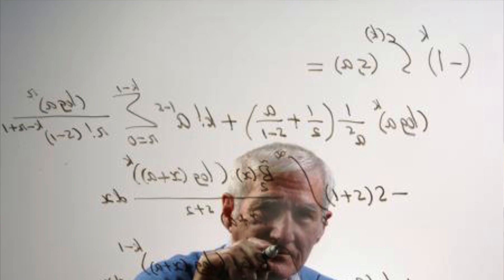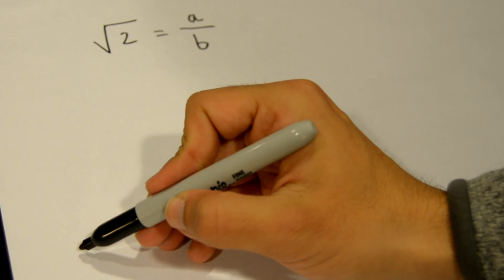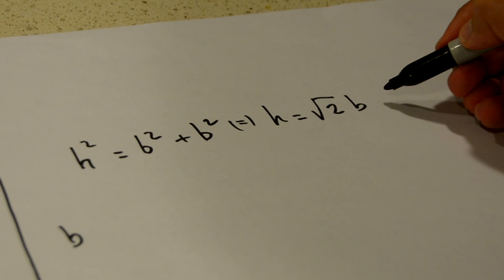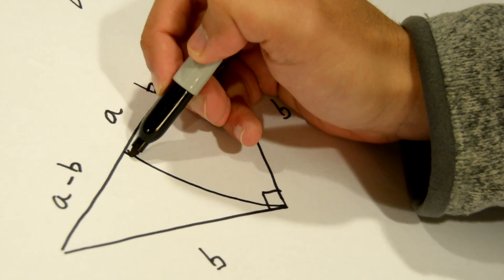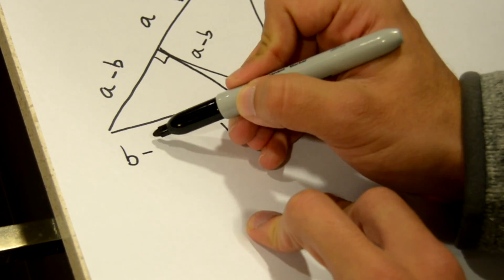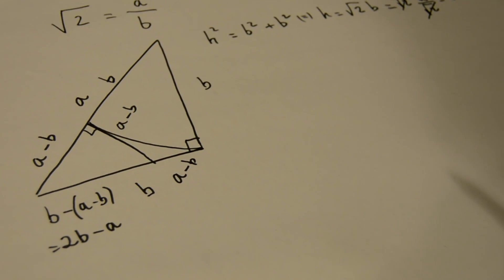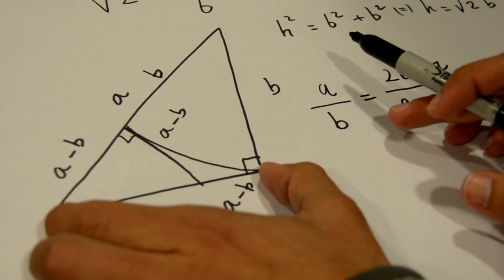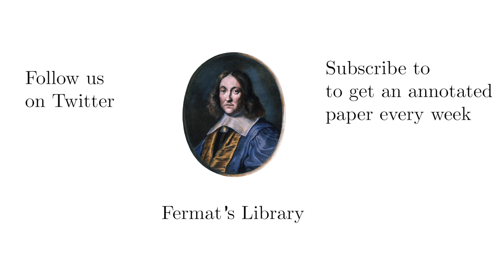Geometric proof of the irrationality of the square root of 2